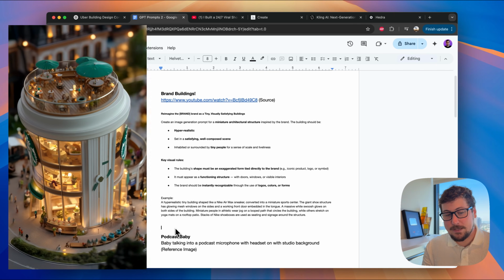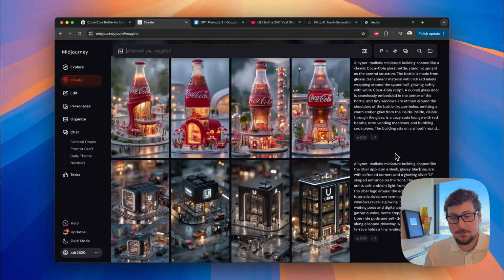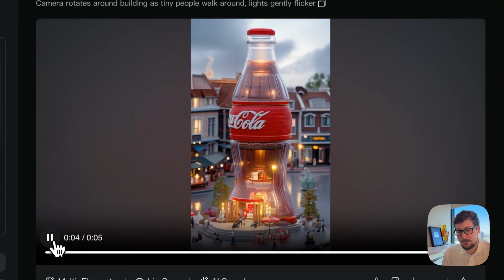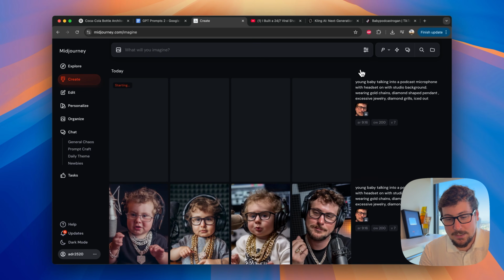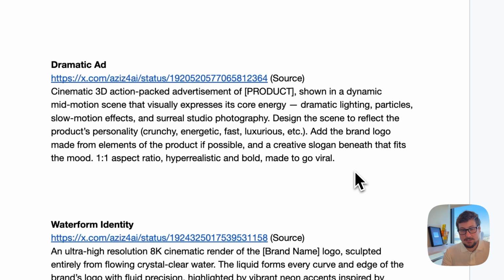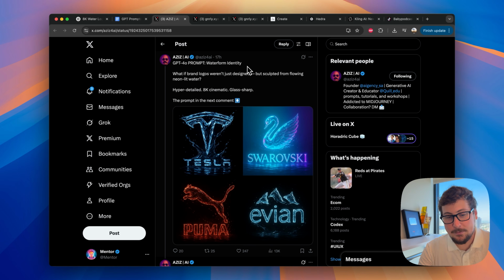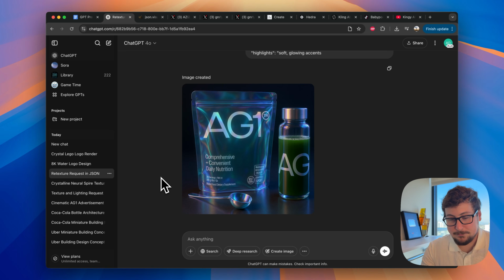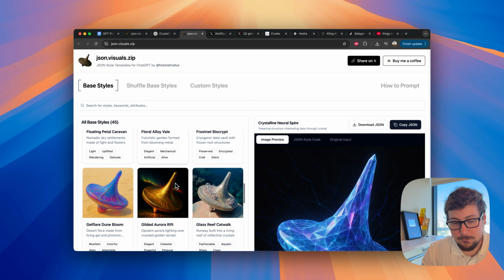50+ ChatGPT 4o / MidJourney V7 Viral AI Video Prompts! Podcast Babies, Brand Buildings & More!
All Prompts Here!

In this video we go over 50+ prompts helpful for designers, marketers, business owners and content creators. They can all be used on ChatGPTs 4o Image Generation tool or MidJourney V7 Omni Reference. We cover text templates, general ad creative strategy and also some complex templates! Great for Google Ads, Meta Ads, Tiktok Ads etc.

Brand Buildings uses MidJourney V7 + Kling 2.0
Podcast Baby uses MidJourney V7 + Hedra Lip Sync Video Tool!

Timestamps
00:00 Intro
00:40 Brand Buildings
04:40 Podcast AI baby
08:15 Cartoon Drip Text
09:00 Dramatic Ad Template
10:00 Waterform Identity
10:50 Transparent Glow
12:30 JSON Visuals (45+)